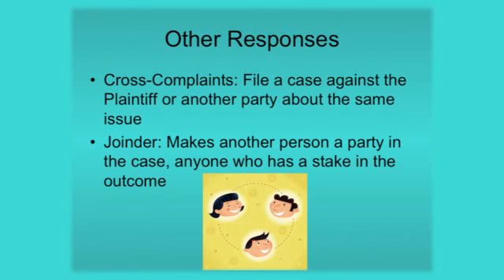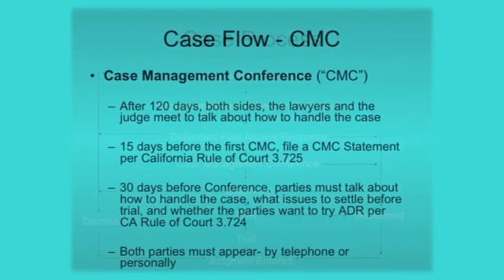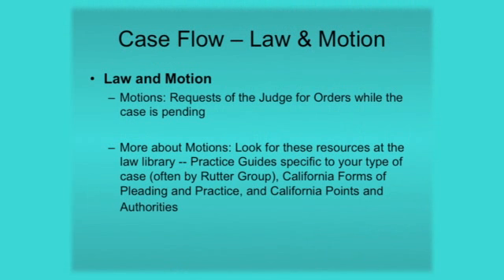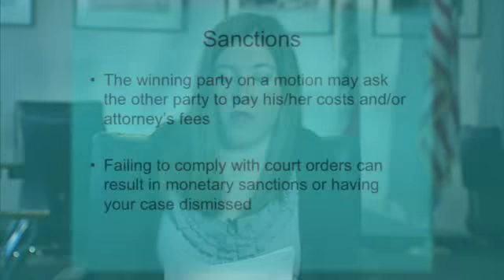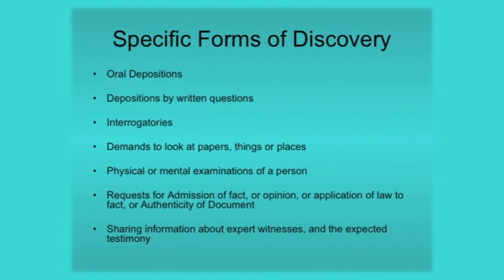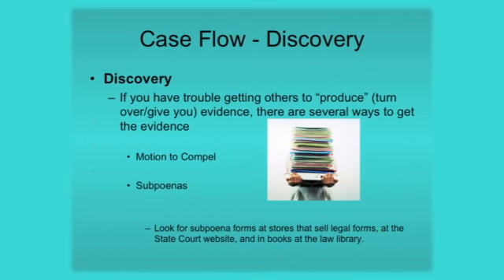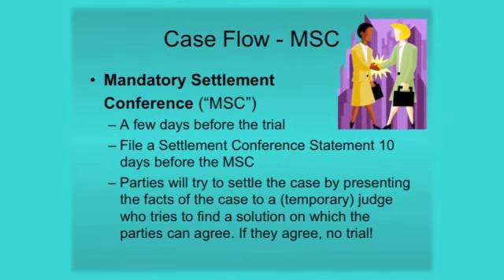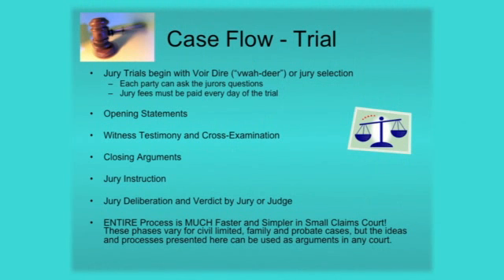Thinking of Filing a Lawsuit #2 English 2 of 3